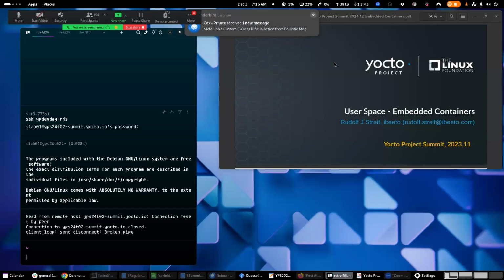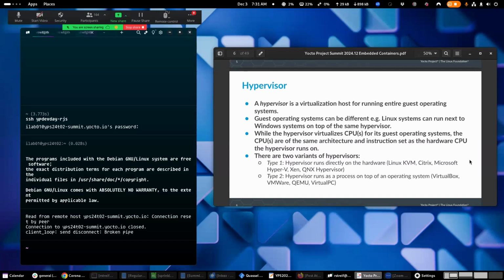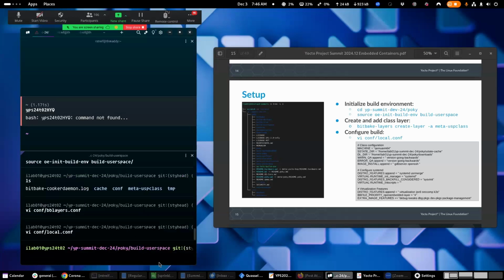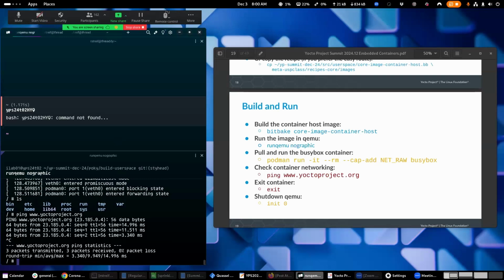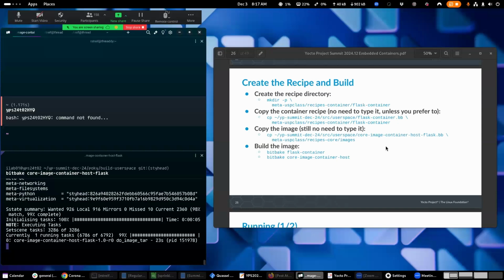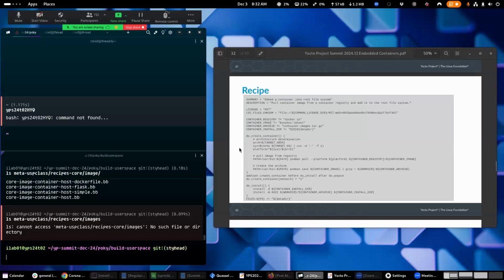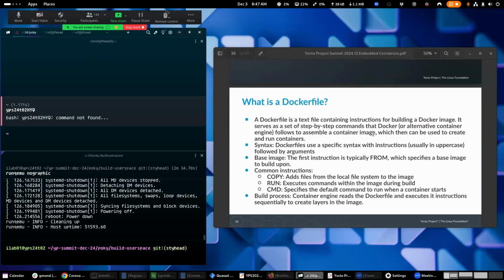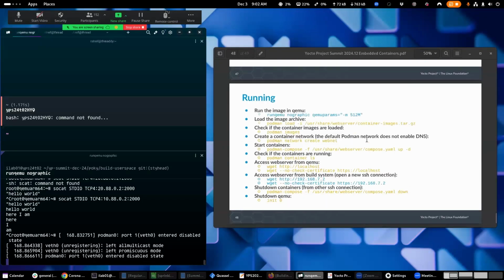YPS 2024.12 - Rudolf J. Streif - Building a Containerized System with the Yocto Project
Containers are providing new possibilities for embedded systems. They allow separation of applications, updates independent of the host system, isolation of hardware and more.
During this hands-on class we will explore:

Introduction into containers and how they differ from other virtualization techniques
Building a container host system with the Yocto Project and launching a container
Building containers with the Yocto Project from Yocto Project packages
Building containers from upstream repositories e.g. Docker.io with the Yocto Project using Podman and Docker compose files
Containers are nowadays commonly used in enterprise computing. Embedded systems are catching up as developers are looking to leverage the advantages for them.

With the Yocto Project there are two principal approaches to building containers for a host system:

Build the container from packages also built by the Yocto Project
Build the container from upstream registries like a public (e.g. Docker.io) or private repository
While the former approach leaves everything under control of the Yocto Project (licensing, software bill of materials, secruity/CVE), the latter approach allows to leverage other work and integrate it with a system built by the Yocto Project.

Podman provides an alternative to Docker and Docker service for building containers. Because it does not require a server/service on the build host it can be better integrated with the Yocto Project.